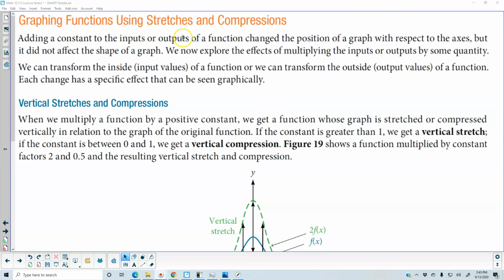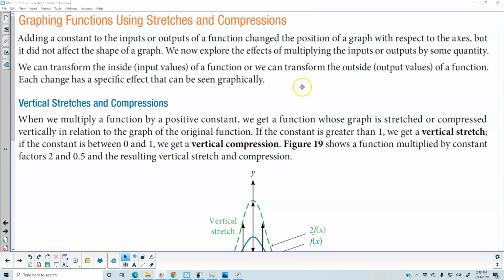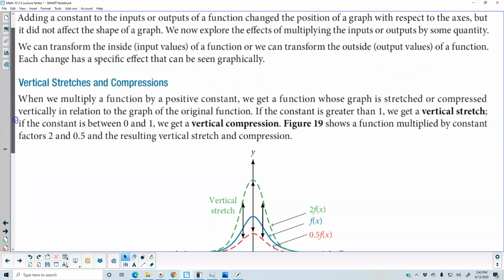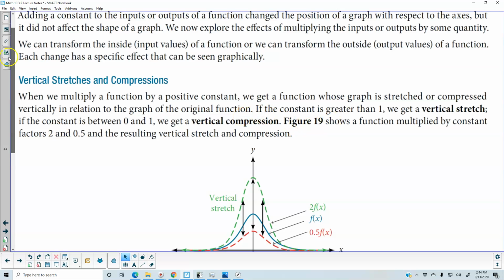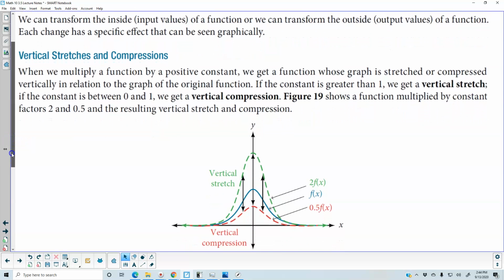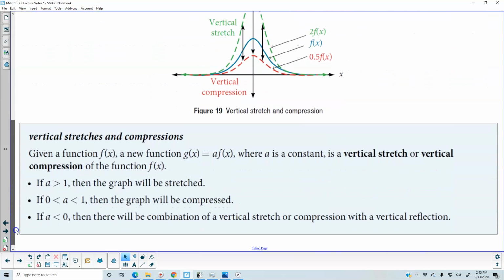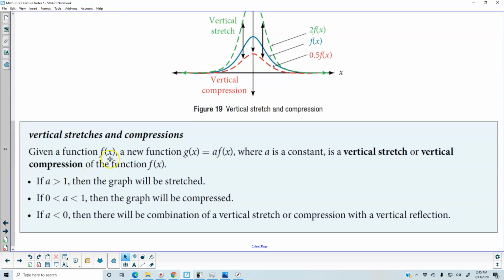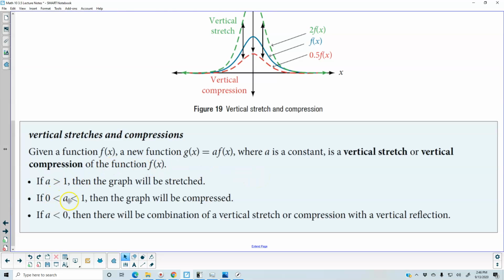Math 10 3.5 Graphing Functions Using Stretches and Compressions